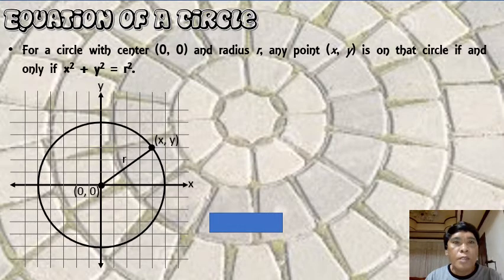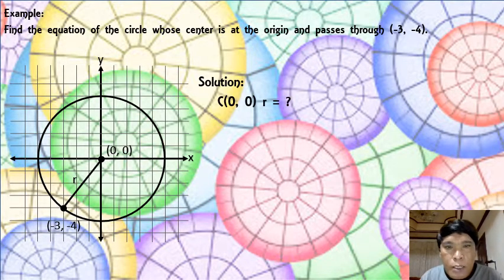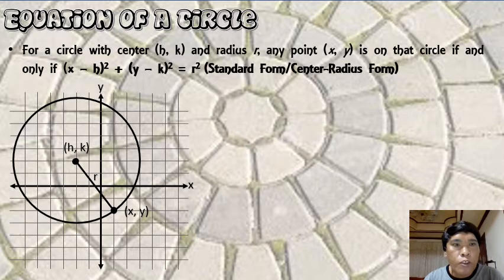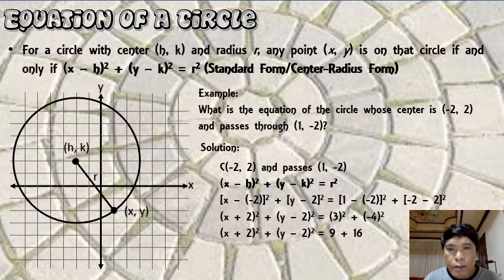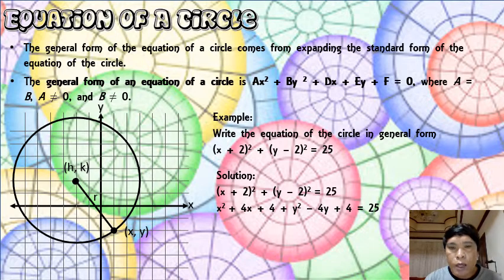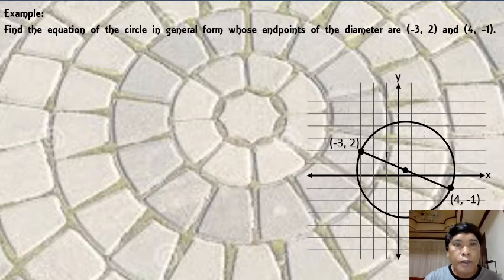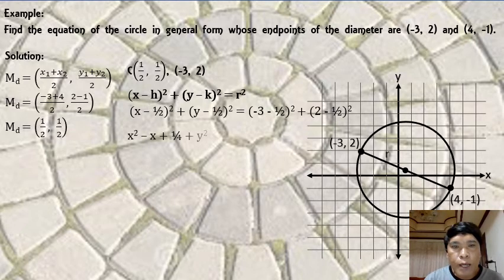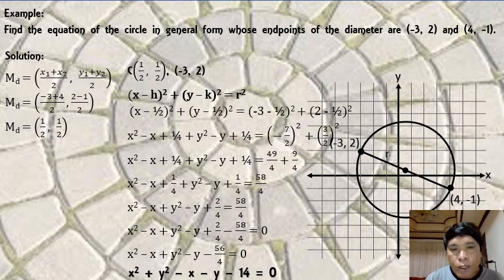Equation of A Circle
Equation of a Circle when the center is at the origin, Standard Form or Center-Radius Form and General Form.

Equation of a Circle when the center is at the origin
x^2 + y^2 = r^2

Standard Form/Center-Radius Form
(x - h)^2 + (y - k)^ = r^2

General Form
Ax^2 + By^2 + Dx + Ey + F = 0